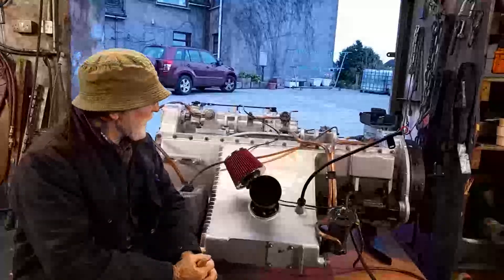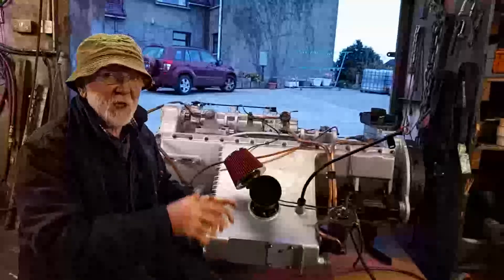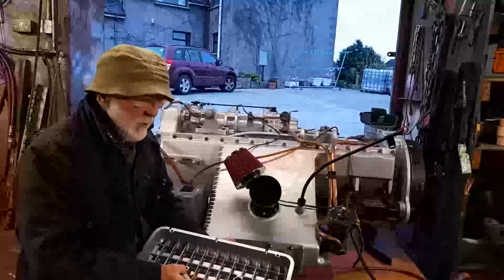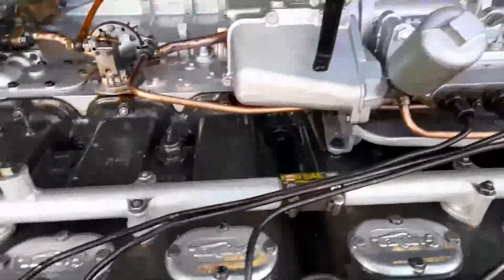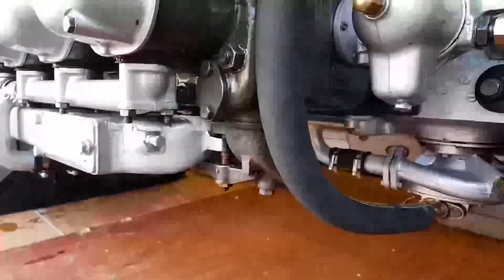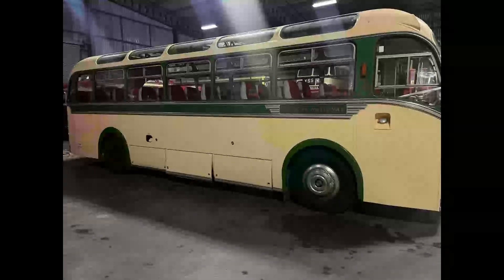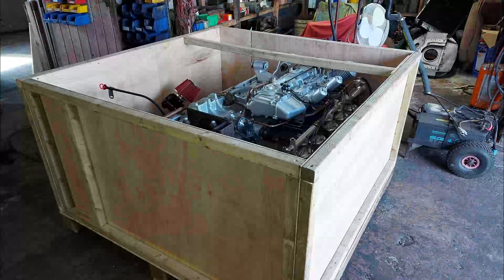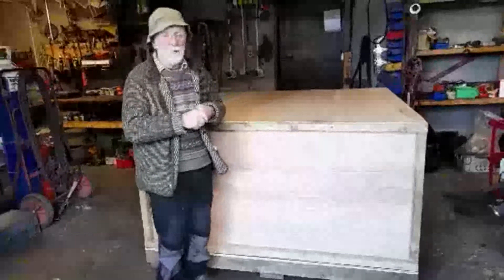Gardner Engines: the 6HLW completed!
Part 4 of our series on the horizontal 6HLW Gardner Engine.